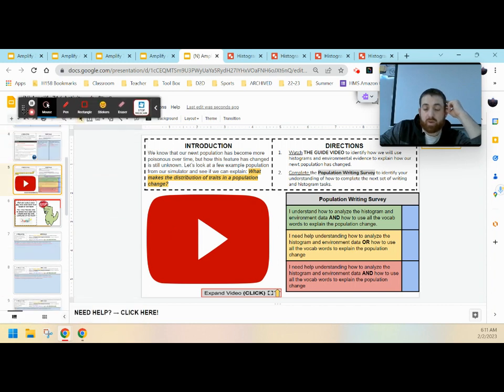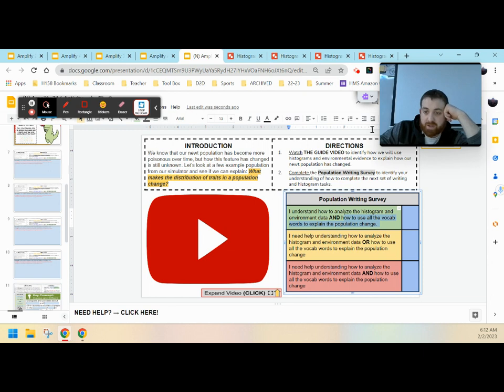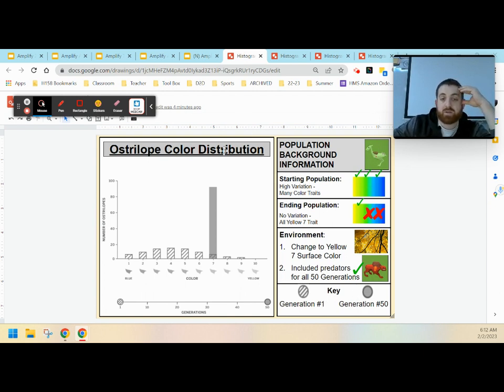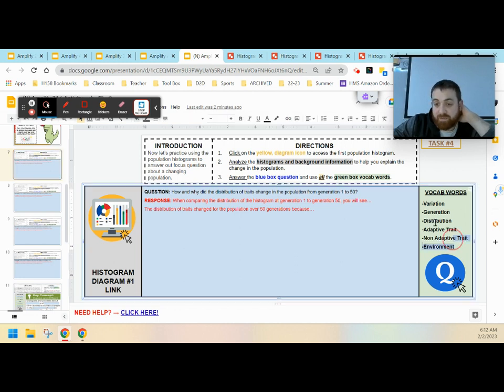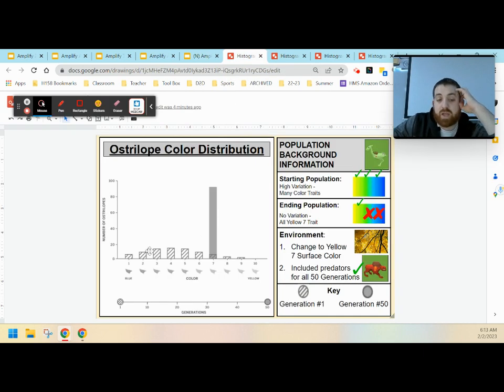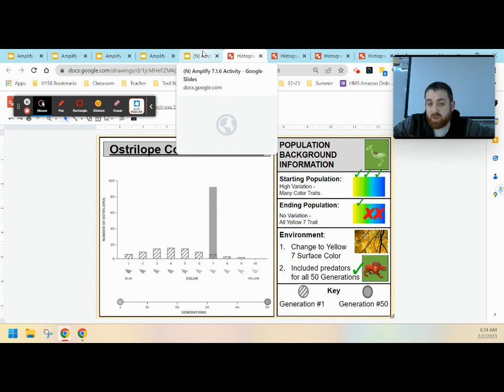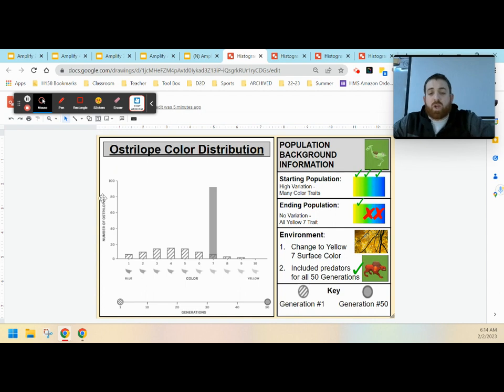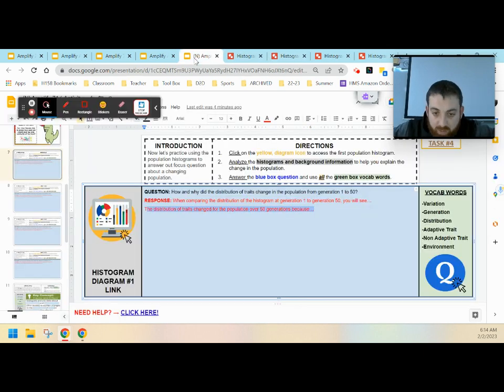VIDEO GUIDE: Histogram Population Writting